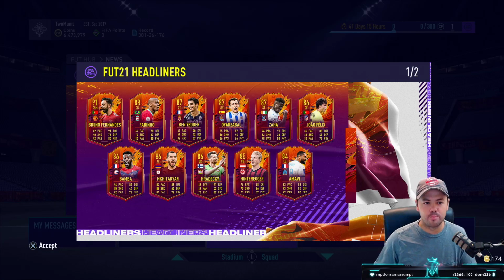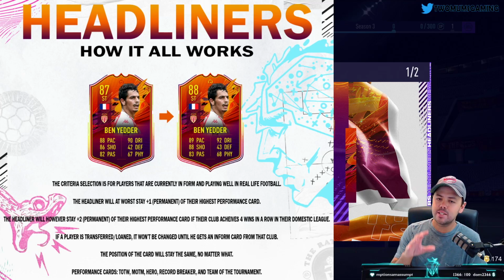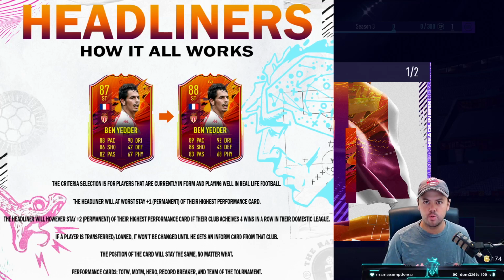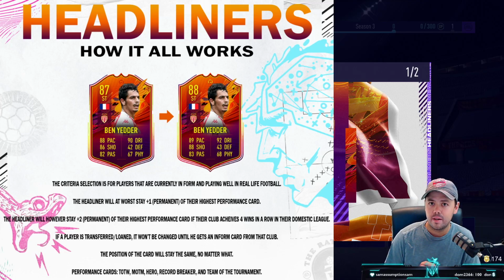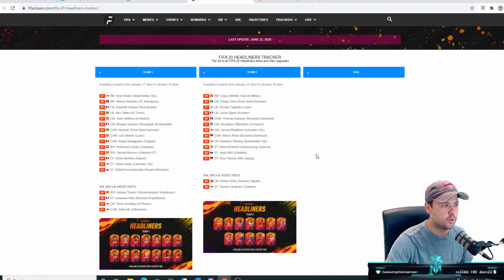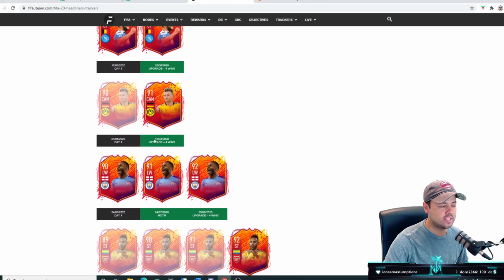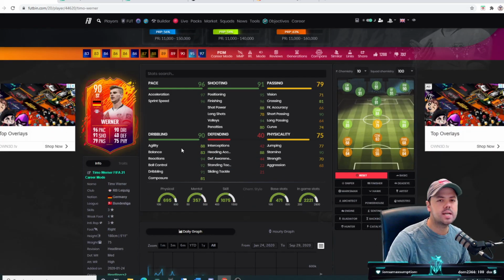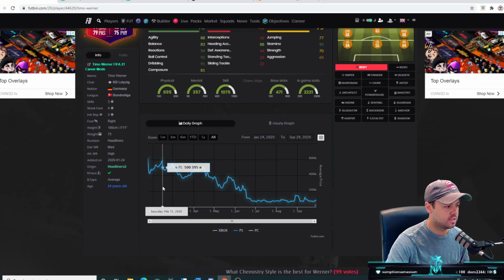HEADLINER PROMO EXPLAINED | MAKING COINS FROM HEADLINERS! HOW UPGRADES WORK! | FIFA 21 ULTIMATE TEAM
Twitch.tv/twomums

Instagram.com/twomums.futtrader/

Twitter.com/TwoMumsGaming